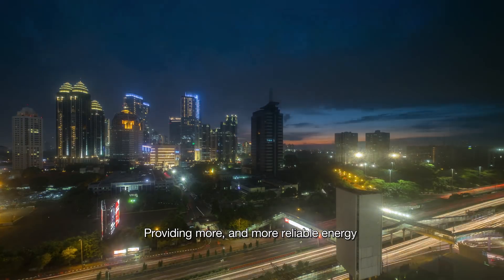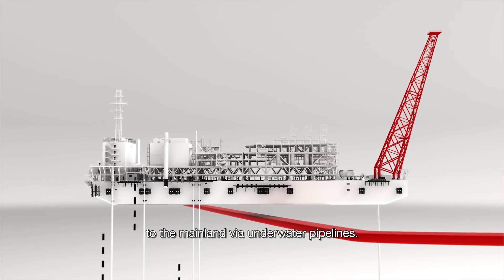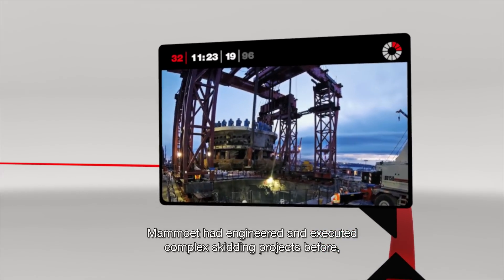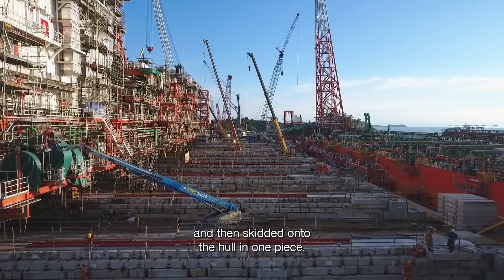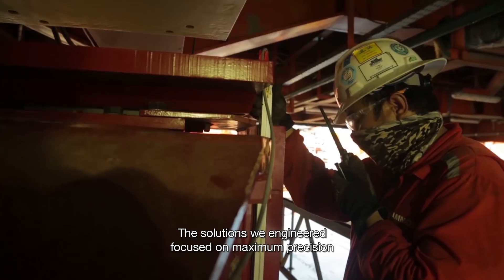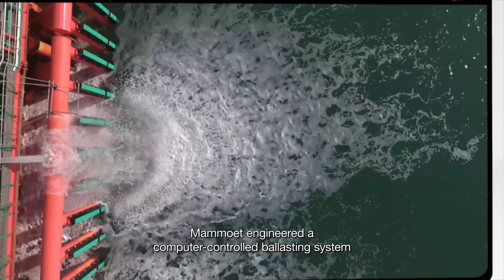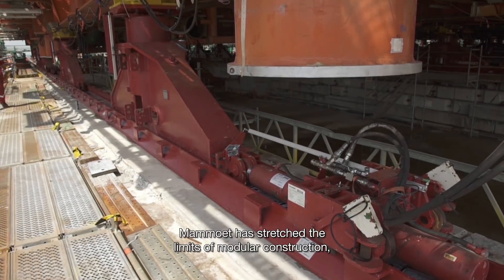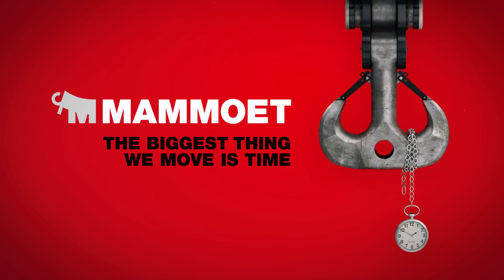Jangkrik - Rethinking modular FPU Construction to cave costly time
Providing more – and more reliable – electricity to Indonesian households is an important step to Indonesia’s future prosperity. This is why, in 2016, a consortium led by SAIPEM was commissioned to tap an important gas field off the Indonesian coastline.  Essential to this project was a Floating Production Unit: a facility capable of processing, storing and transporting gas to the mainland via underwater pipelines.

To save time, the unit, called Jangkrik, was built in two parts – the hull in South Korea and the topside module on the Indonesian island of Karimun. It was the first time anyone had ever attempted to skid and load out a 14,273-ton module onto a Floating Production Unit hull.